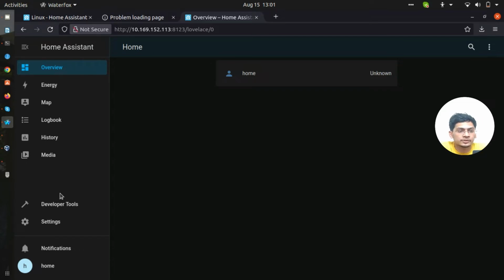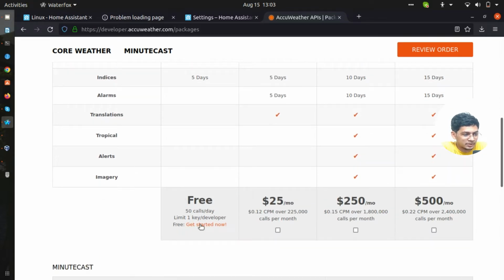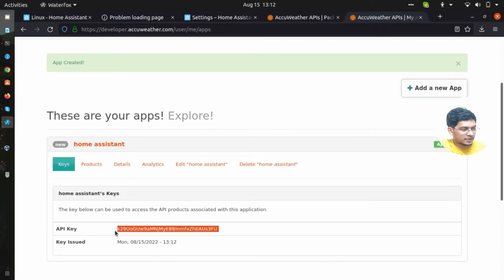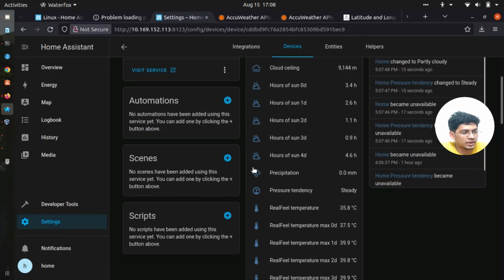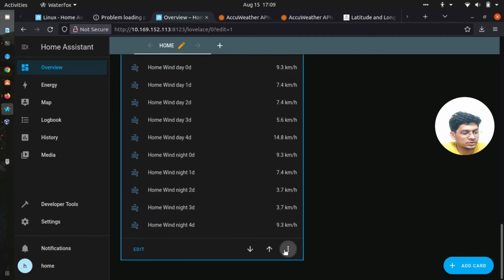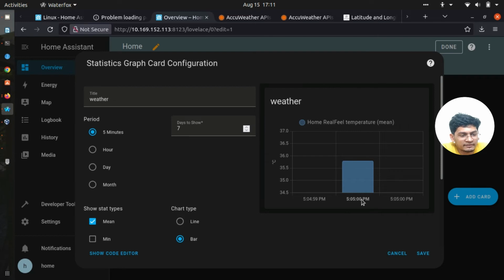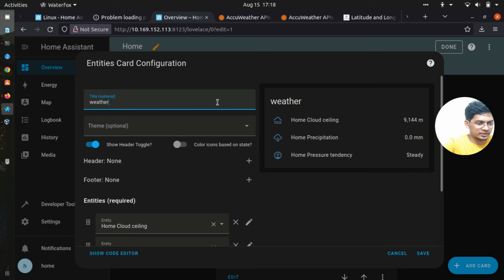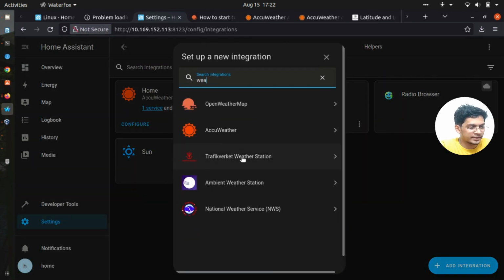HOME ASSISTANT WEATHER INTEGRATION! || ACCUWEATHER INTEGRATION || BASIC SETUP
This video is about a basic setup a weather api on homeassistant and how to get the maximum out of it
Home you like it